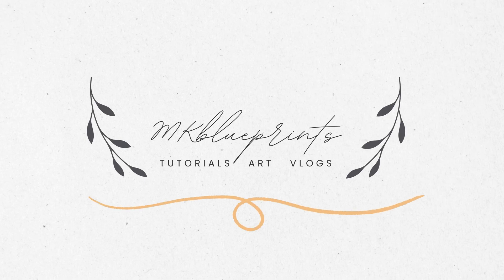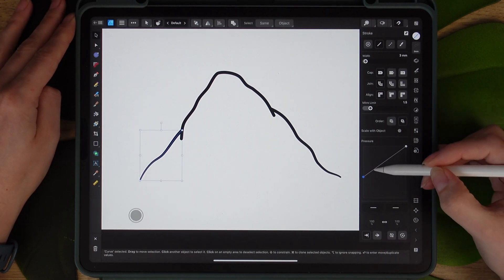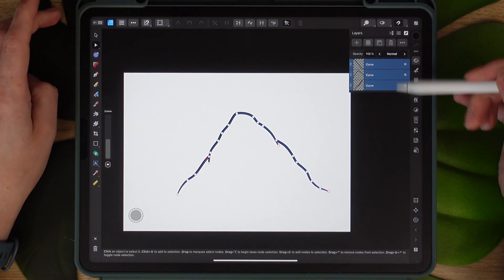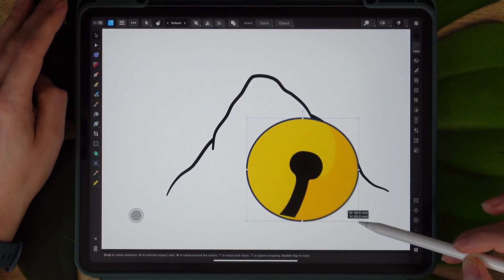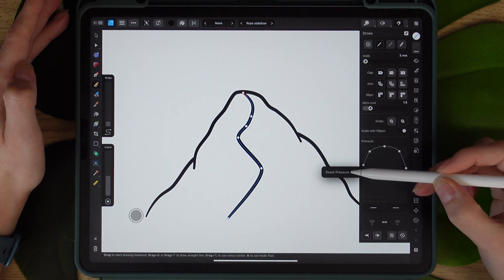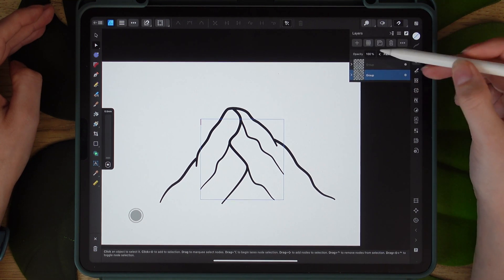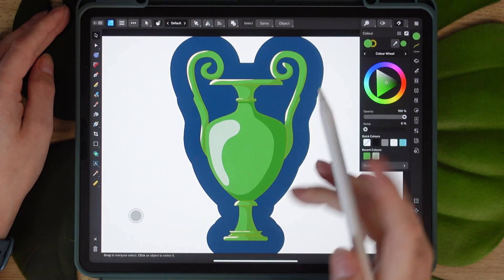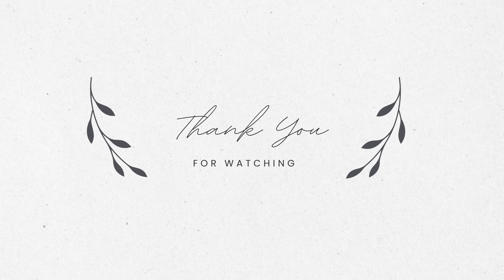Affinity Designer Assets - Beginners Guide vs Procreate Stamp Brush. How to Create & Prepare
A little more relaxed video where I go through the process of creating the Asset and then testing and troubleshooting it. You need at least a basic knowledge of Affinity Designer Vector Persona to fully follow up. I compare a couple of functionalities with Procreate but not too many since the Stamp Brush lacks any usability apart from well. stamping it, While Affinity Designer's Assets offer so much more and can help you build your library of elements, illustrations and add-ons that will save you time for years! And remember that they also can be upgraded as your style develops and your skills improve.

00:00 - Intro
00:20 - What are assets?
03:55 - CRUCIAL: Scaling with objects
06:36 - Grouping by Line size
09:47 - Adding Assets & Sorting
11:06 - Testing your Assets
11:45 - Effects on Assets
14:27 - Assets benefits

Song: Celest
Music composed and recorded by Oak Studios.

Fantasy Cartography has been my passion for some time now. And I've created quite a few worlds by now. There's just something magical when you can open a Fantasy book and see a map of a completely new world. Book Maps should be a must thing for authors to implement. And I know some stories are not really in need of a map, but when you see someone else's imagination come to life, and be a part of this creation, it's something magical.  Fantasy maps not only help you follow your character's journey but allow the readers to fully immerse themselves in the world created.
Let's not allow only DND and RPG players to enjoy the beautiful designs and multitude of choices! Fantasy Maps and Map generators are not only for games, they're also a part of storytelling.

Writers, authors, and dungeon masters, all know the importance of a well-crafted Fantasy Map. And Fantasy Map artists and Fantasy Cartographers know how to elevate their work so it looks unique, and beautiful and represents the original thought of the creator.